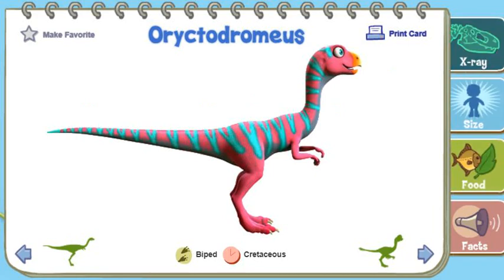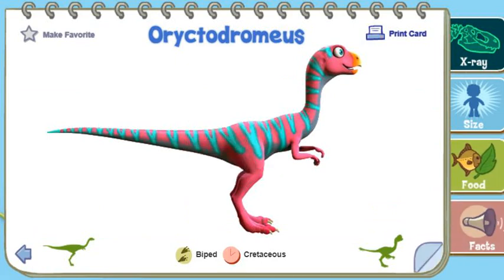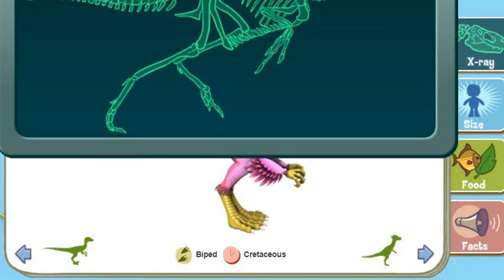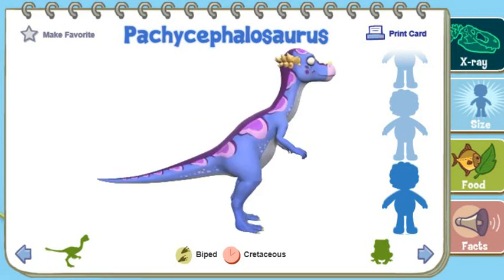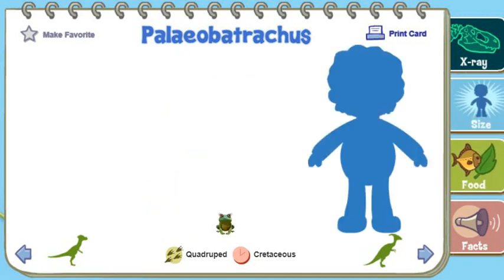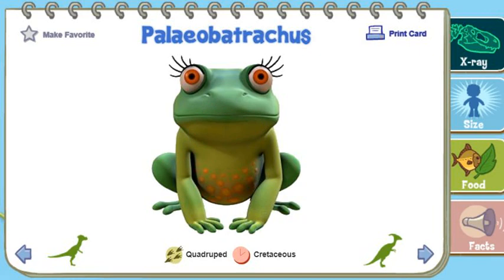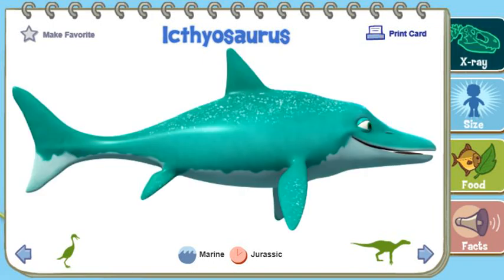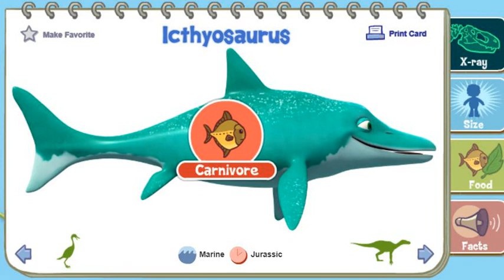Dinosaur Train Games - Dinosaur Field Guide